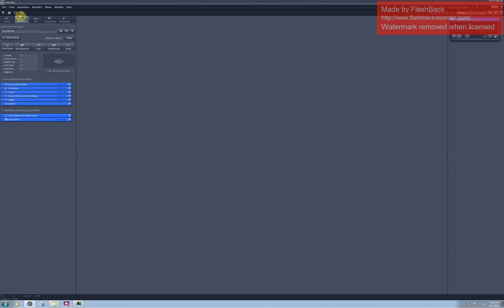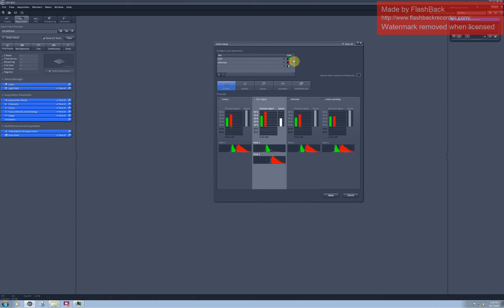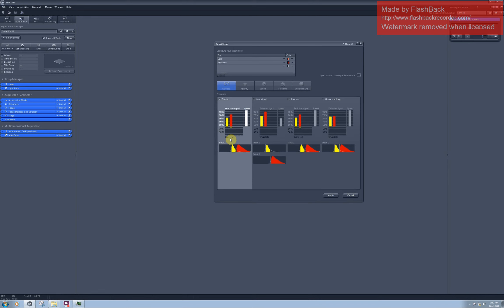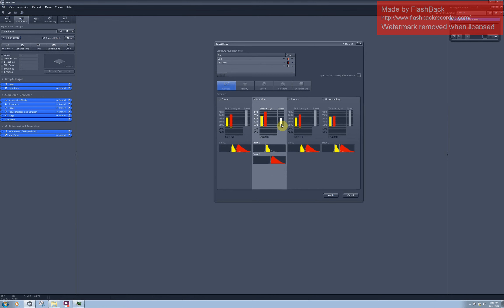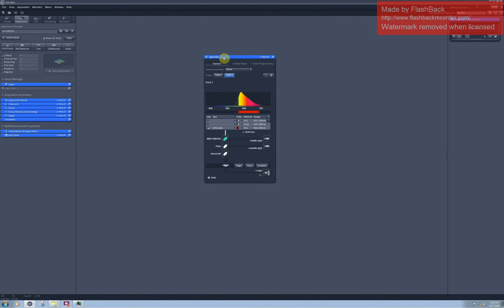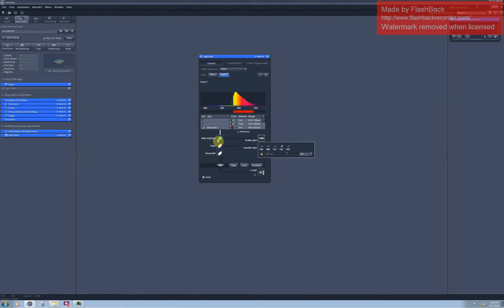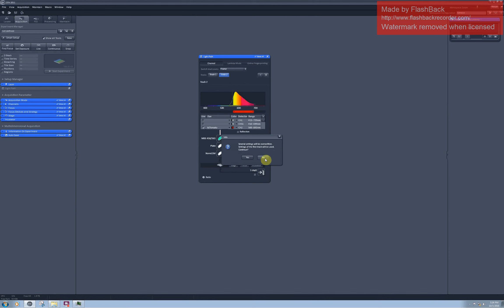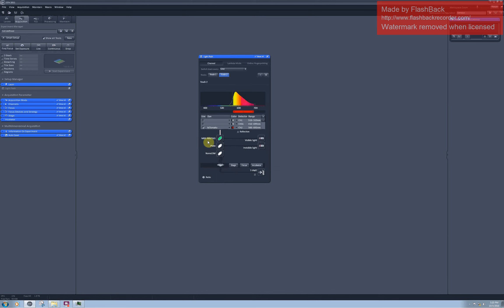3. Smart setup. Light path configuration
Smart setup will help you to configure light path to detect a fluorophore of your choice. You can additionally tweak the settings of the lightpath to optimize it for your sample.